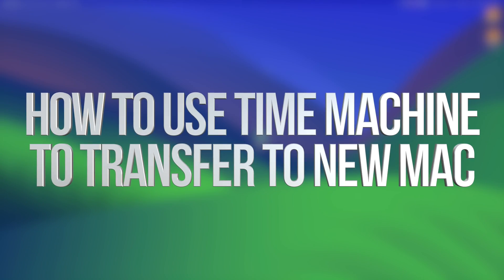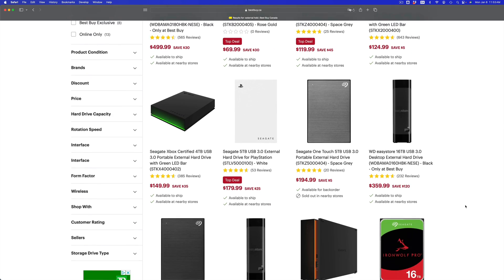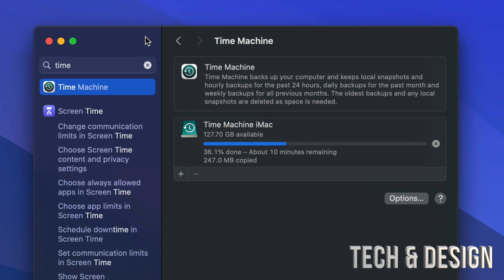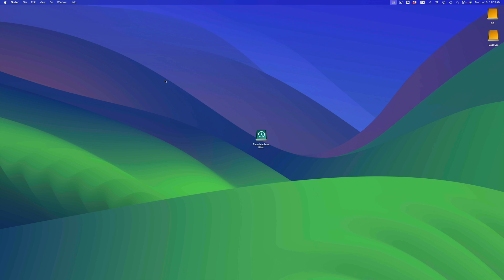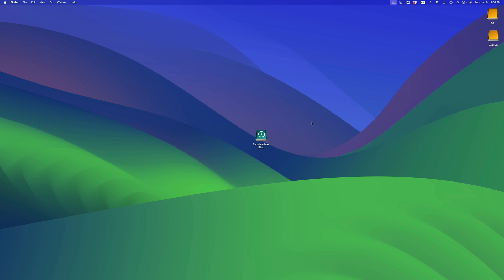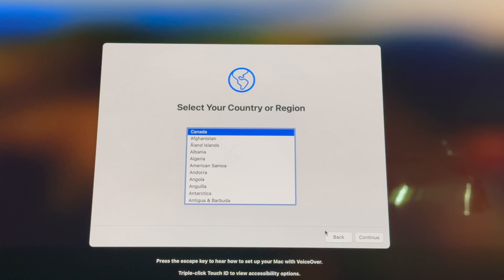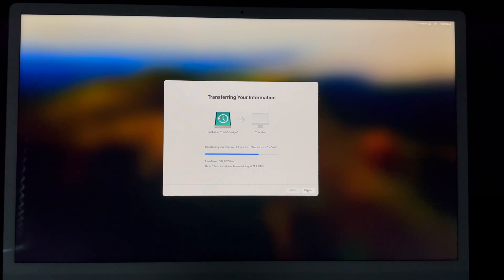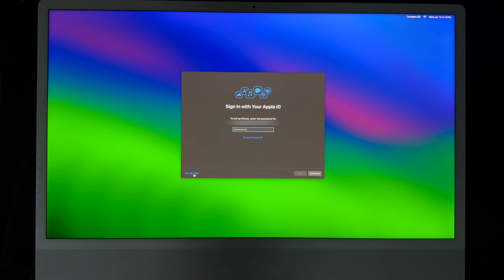How to Use Time Machine to Transfer to New Mac